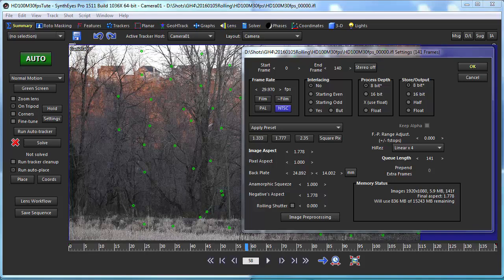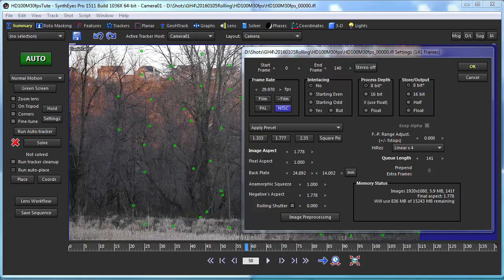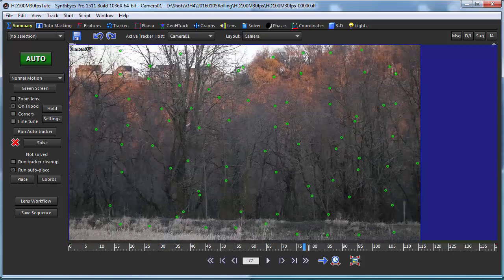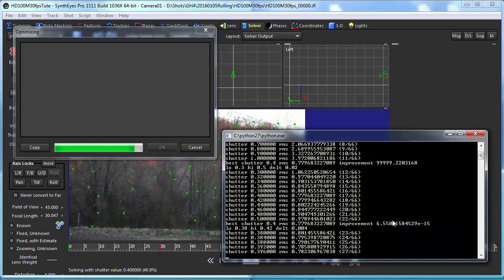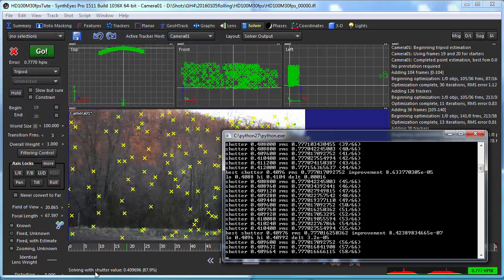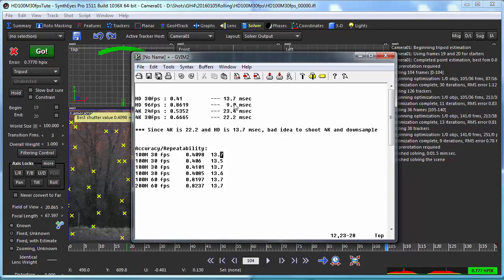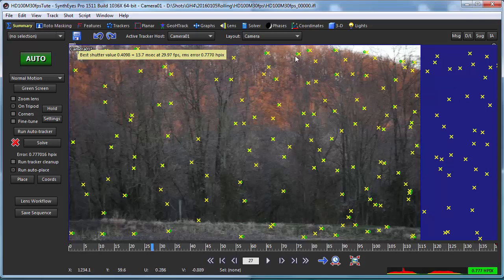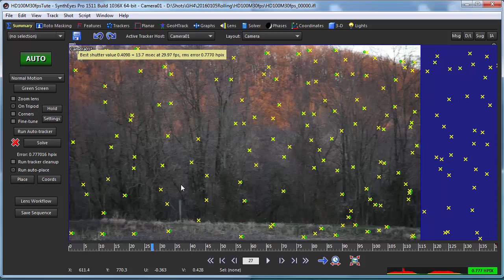Measuring Rolling Shutter - Overview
Shows how to precisely measure the amount of rolling shutter distortion created by a given camera (in a given shooting mode). This is a valuable performance measure of a camera, which is otherwise hard to obtain. This particular tutorial is an overview of rolling shutter and shows the method in operation and some results. This tutorial isn't intended to be particularly software-specific, per se. Other related tutorials show more detailed button-pushing steps, and the (python) setup required to use this method. See the Rolling Shutter section of Tutorials on the web site. Note that SynthEyes versions AFTER 1511 are required, or you can download the script and related material from the customer-only area of the website.